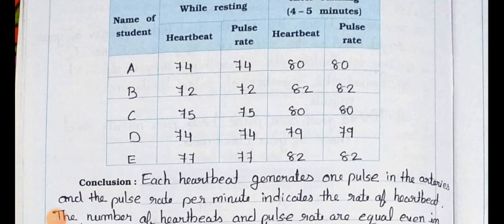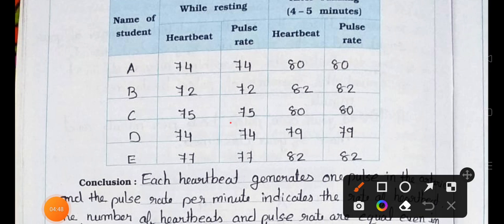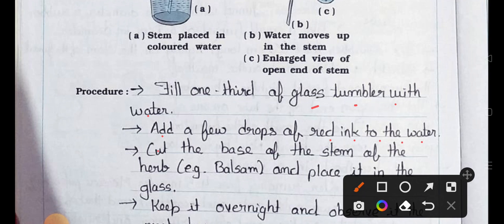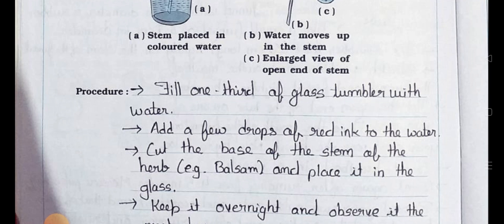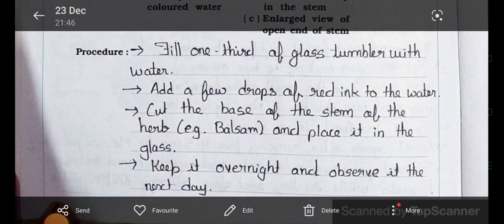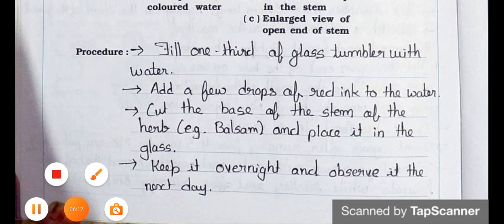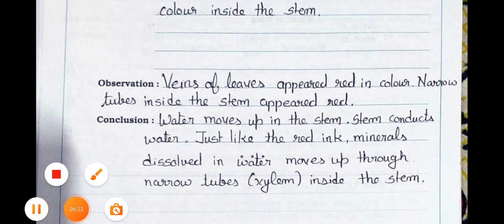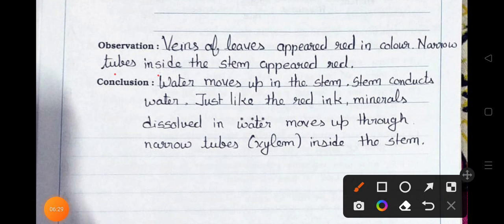Std 7th || Science || Chapter 11 || Transportation in Plants and Animals || Part 4 || Workbook